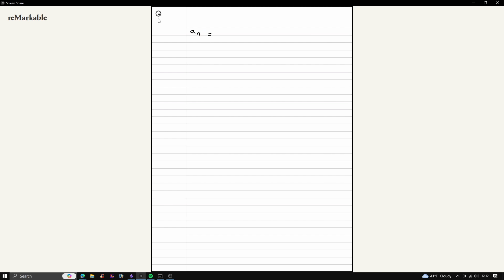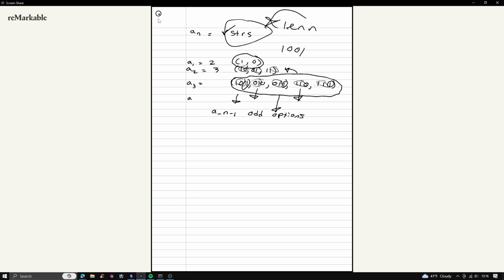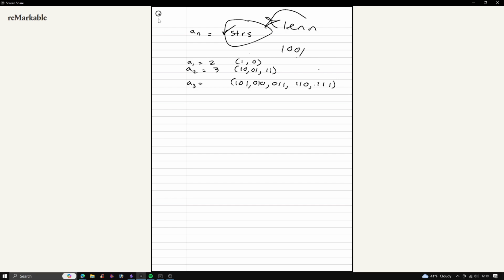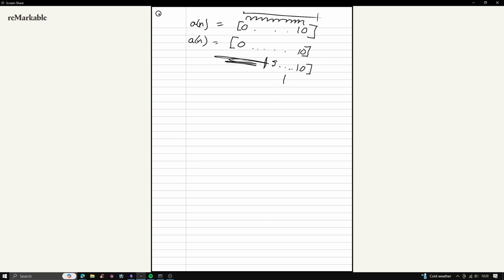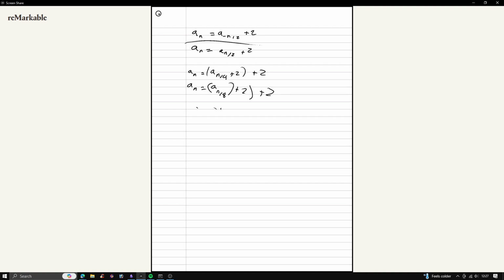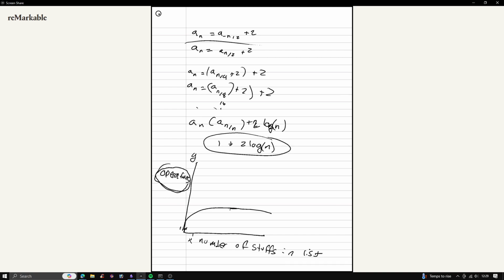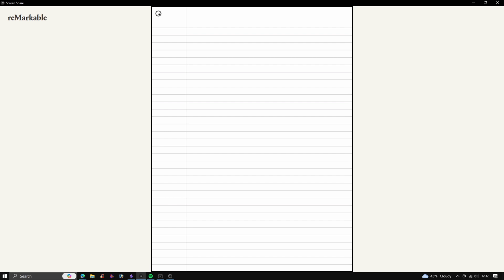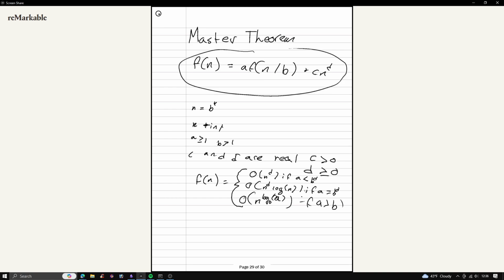Applications of Recurrence Relations sans Dynamic Programing